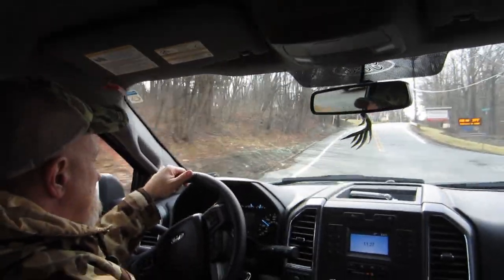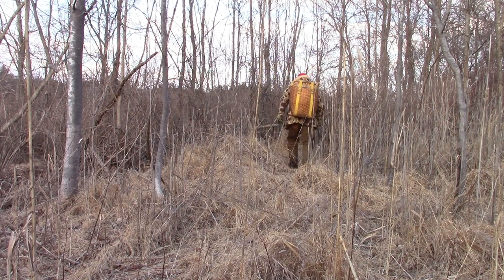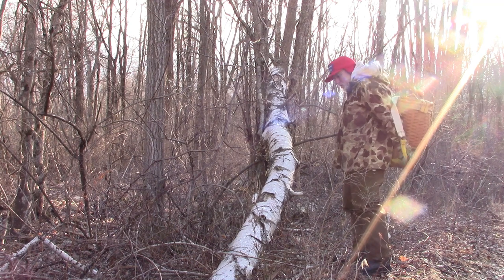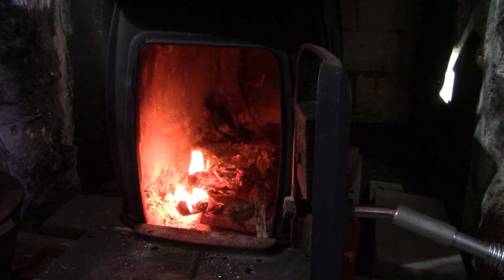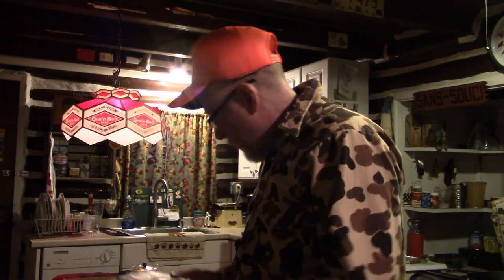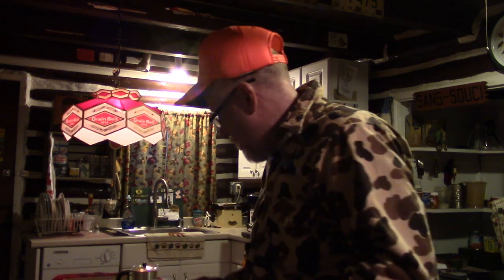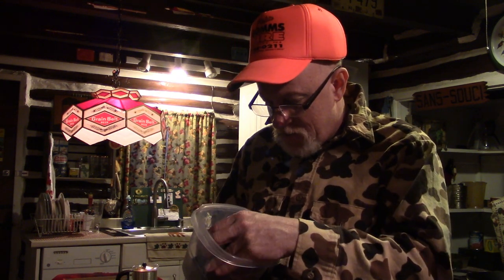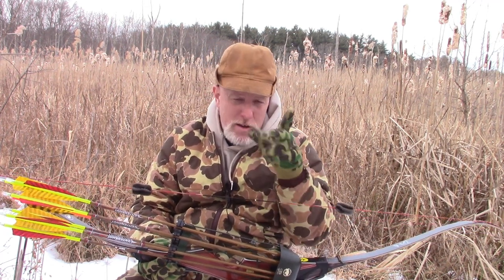Birch bark fire starter and quick tips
A little hike in the swamps to get some fire starter and some tips for the outdoors.